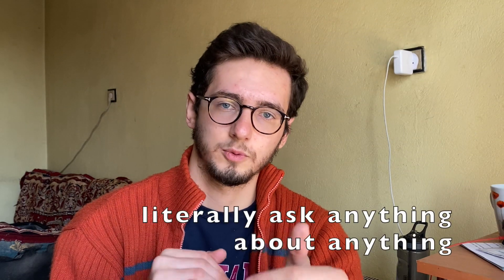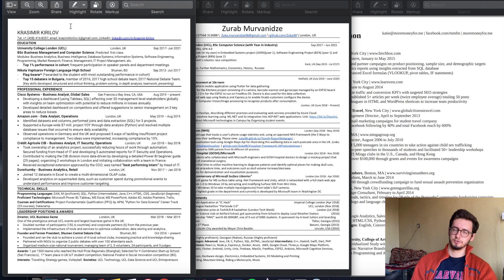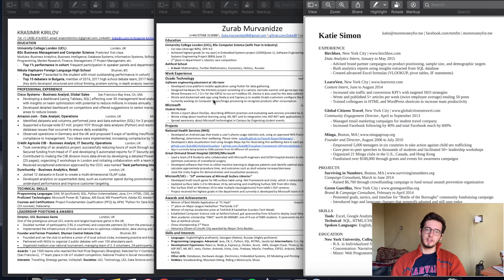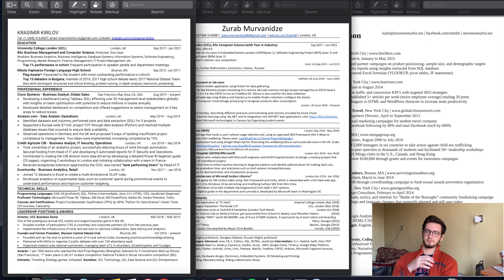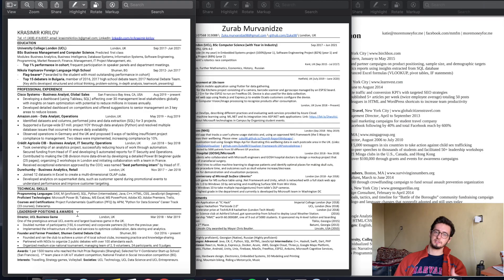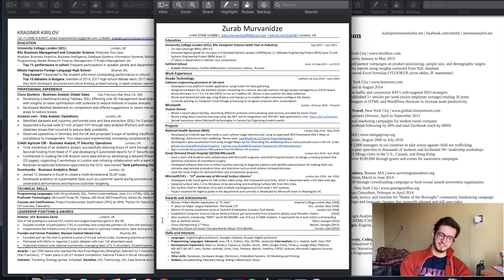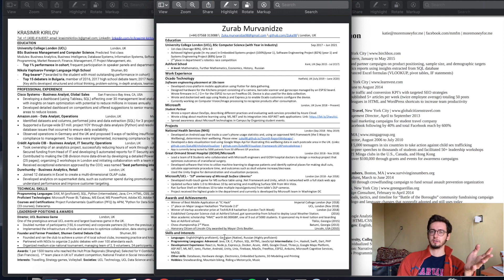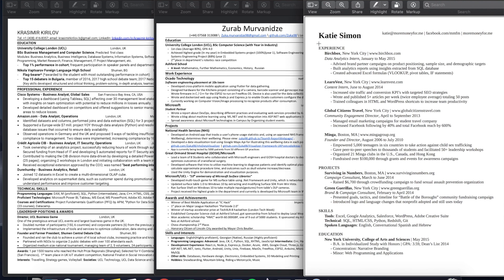The CVs that got us to Google Interviews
The 3 Resumes that got us to interviews as Software Engineer, Associate Product Manager and Business Analyst at Google.